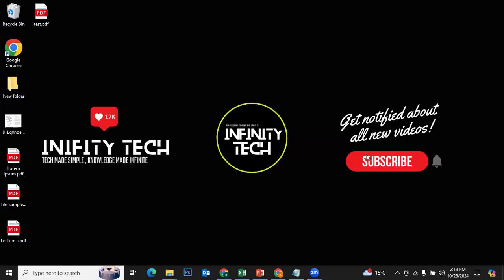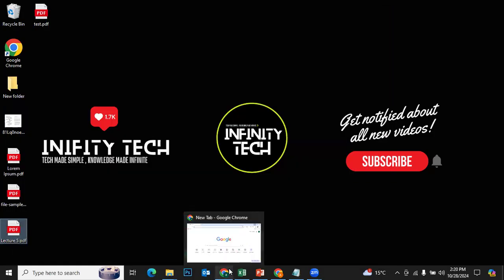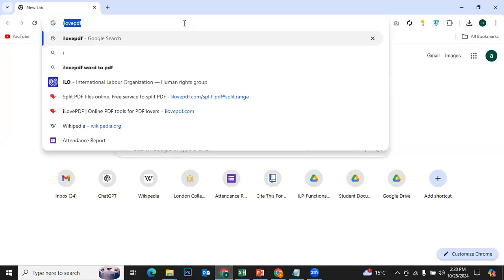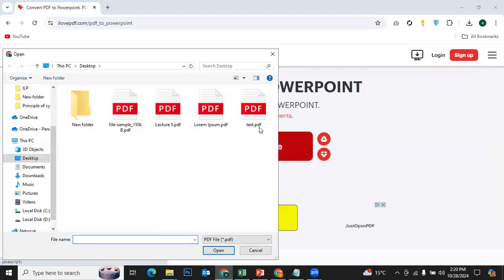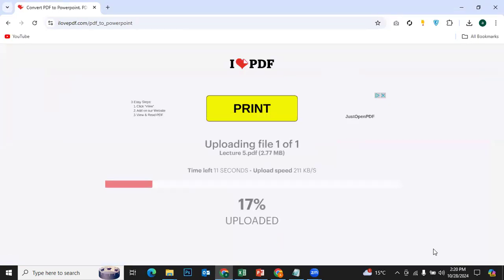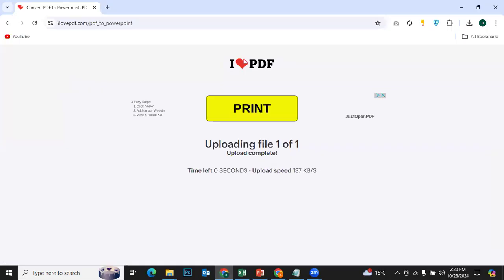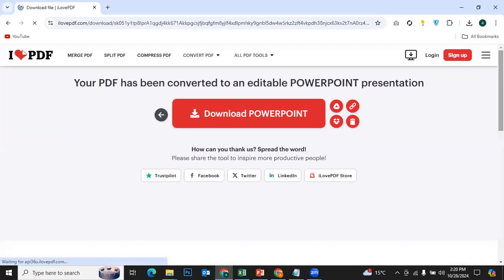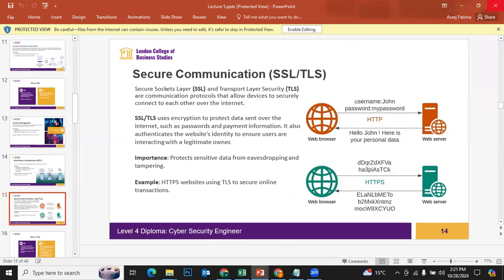Convert PDF to PPT Easily: Free & Fast Method 2025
Convert PDF to PPT quickly and easily using free online tools or software. In this video, I’ll show you step by step how to turn your PDF documents into editable PowerPoint presentations, preserving formatting, images, and text.

This beginner-friendly tutorial is perfect for students, teachers, and office workers who want to reuse PDF content in PowerPoint slides for presentations, lectures, or meetings. You’ll learn methods using free online converters, Adobe Acrobat, and other software without losing quality.

By following this guide, you can convert PDF files into PPT slides in minutes, ready for editing and presenting. No technical skills or paid tools are required.